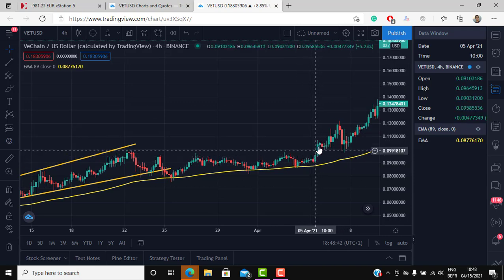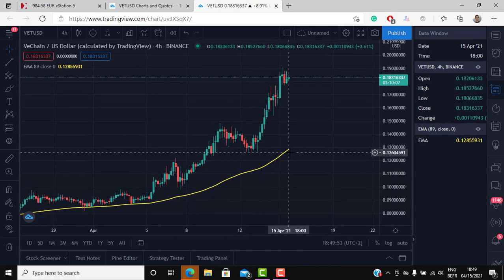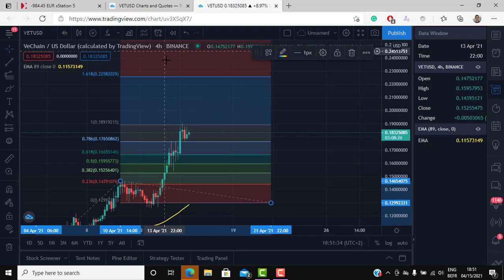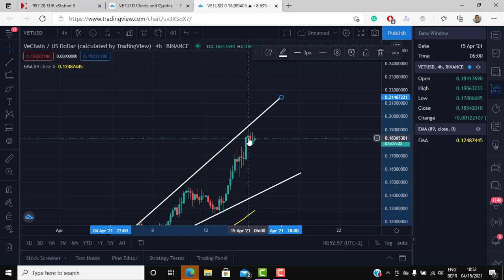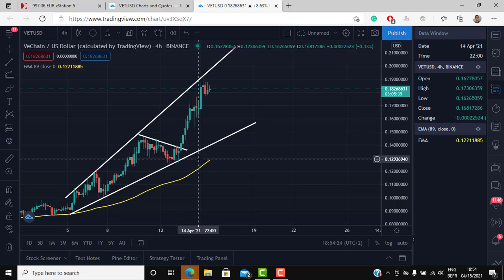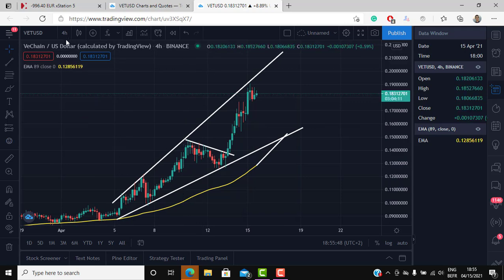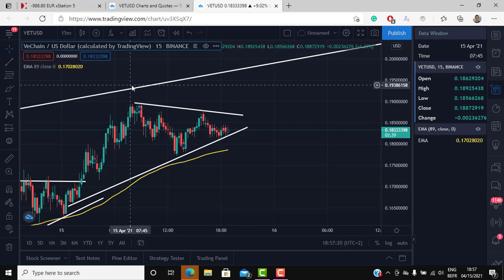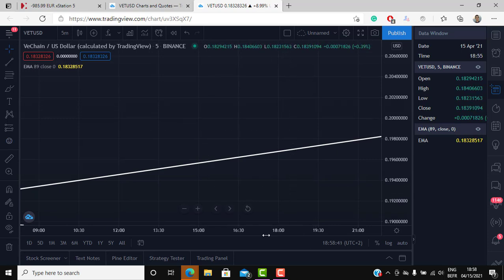VeChain - VET - Price Prediction And Technical Analysis - HUGE POTENTIAL - LATEST - April 15th, 2021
In today's video, we will talk about VET/VeChain and its price prediction and technical analysis, yet again. VeChain surely is the most undervalued crypto in the market. All cryptocurrencies are almost at their all-time highs. The Bitcoin bull run surely bodes well that there is still plenty of price action available this year for altcoins such as VeChain. VeChain has just reached 8 cents and surely looks set to break the 10 cents mark soon. Will it hit $1 in 2021? A lot of speculation is in favor of VeChain. Let us find out!